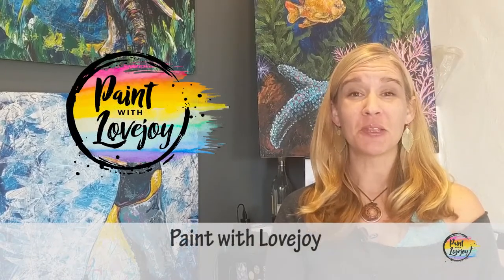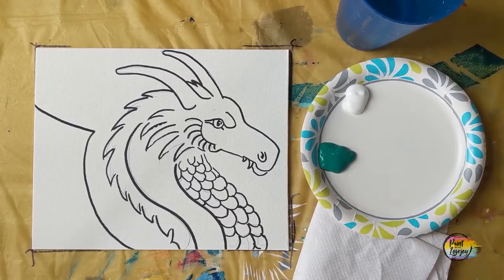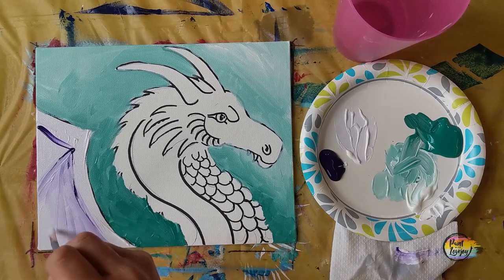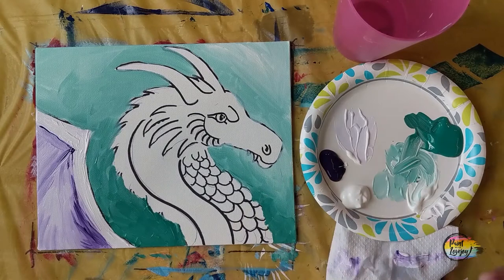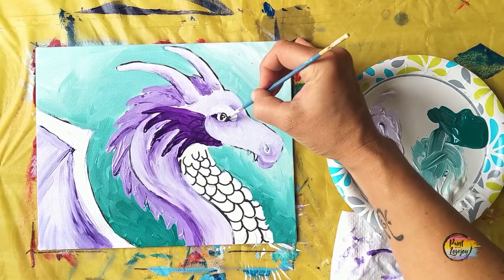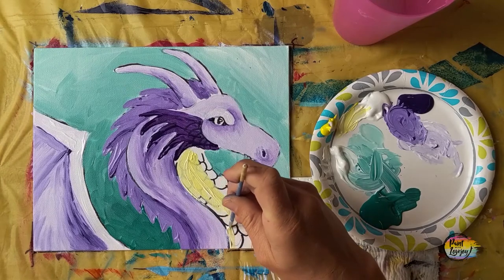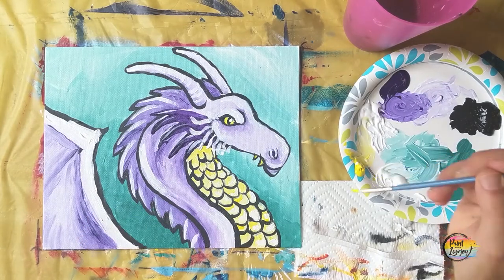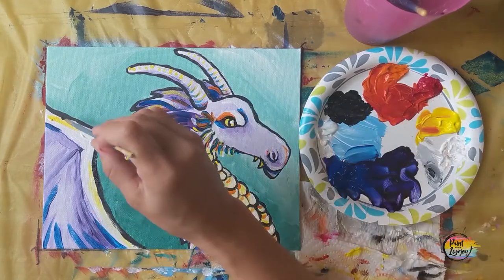How to Paint Your Dragon - Acrylic painting for Beginners (Step by step)🎨🐲🐉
Check out this Super easy acrylic painting for BEGINNER- PAINTERS !! How to paint A Dragon 🎨😀🎨, A step by step tutorial. Painting Kit” ~

EDUCATORS - You can use my YOUTUBE videos in your classroom (send me a photo of what your students paint.)

Skip intro - Jump right into painting ~ move video to 2:31

Black -  White  - Blue - Yellow - Teal - Orange (optional) - Purple

Skip intro - Jump right into painting ~ move video to 2:31

Mail: Lovejoy Creations
3555 Rosecrans St
ste 114-102